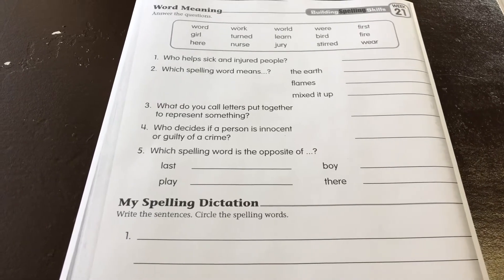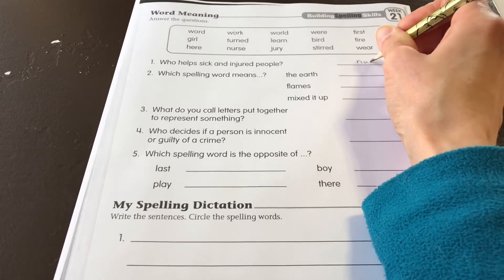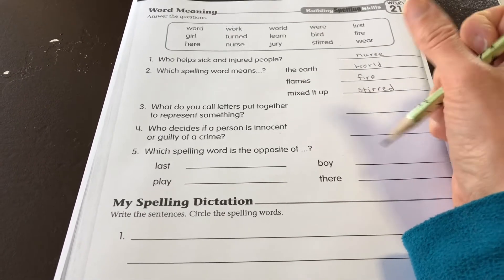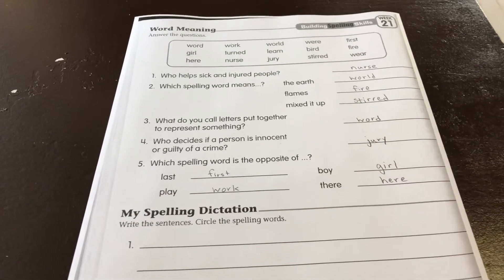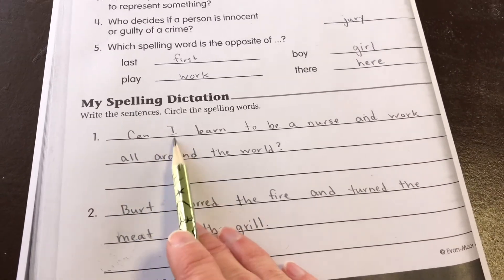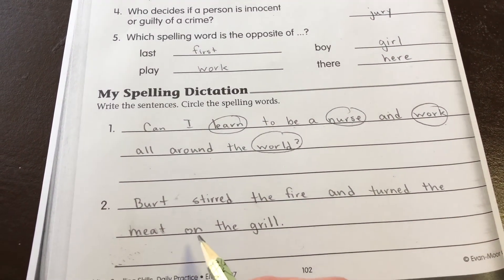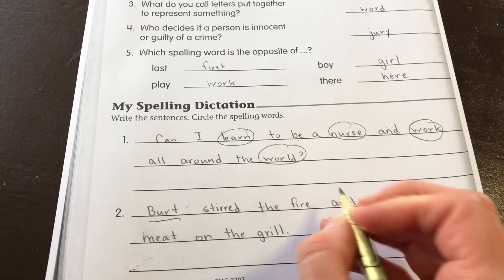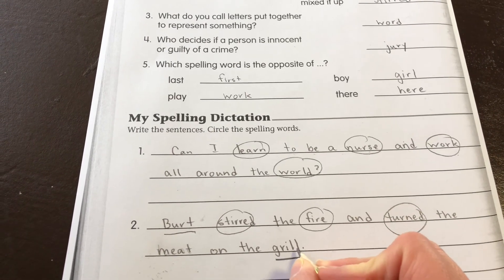Building Spelling Skills Grade 3 Week 21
Word Meaning, My Spelling Dictation